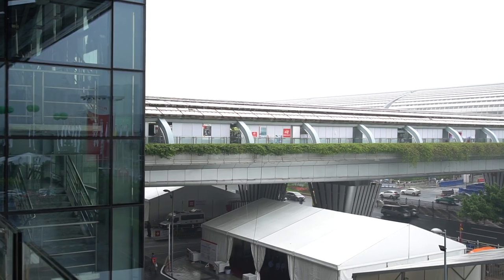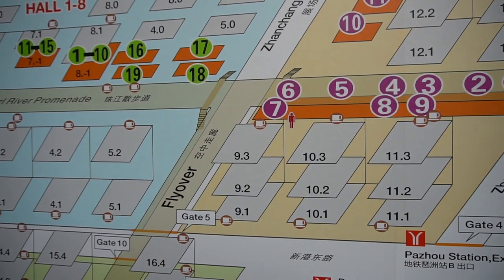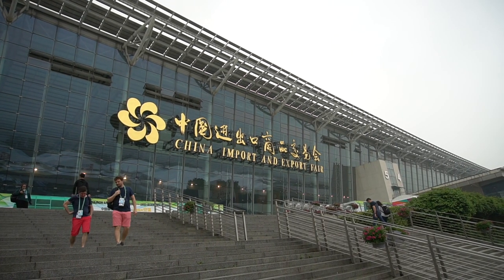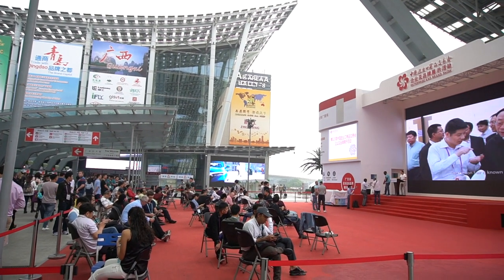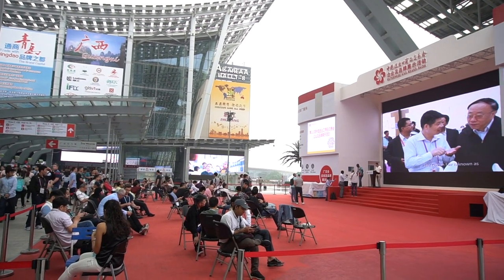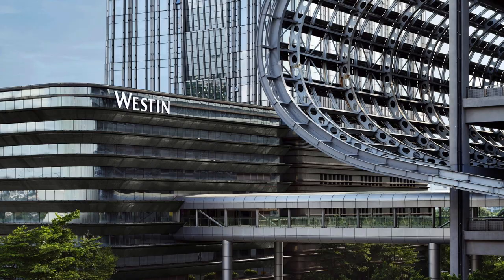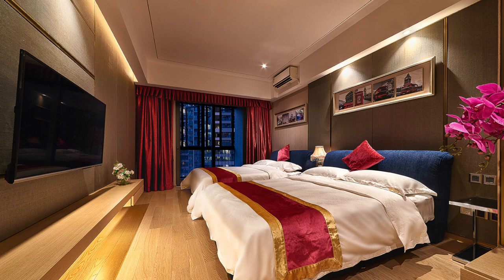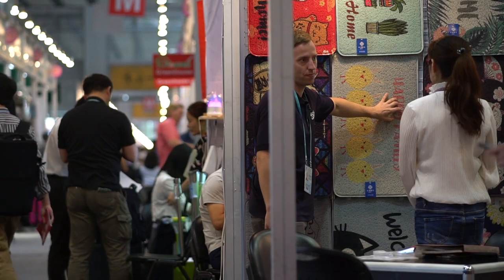What you need to know before walking the Canton Fair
Should you visit the Canton Fair? How long do you need for the fair? And how should you dress? The Canton Fair is the ultimate importing Mecca. This video will walk you through how to visit the Canton Fair like a pro.